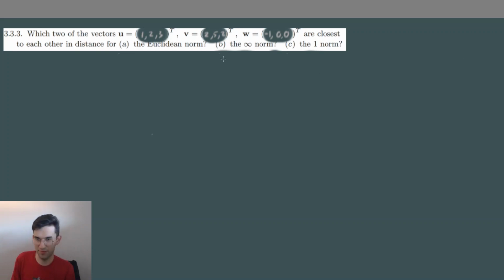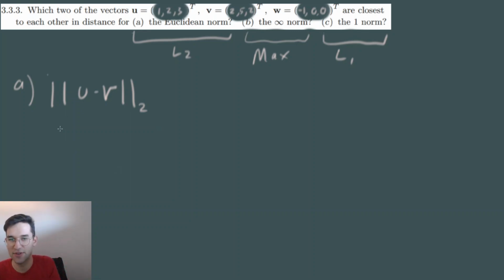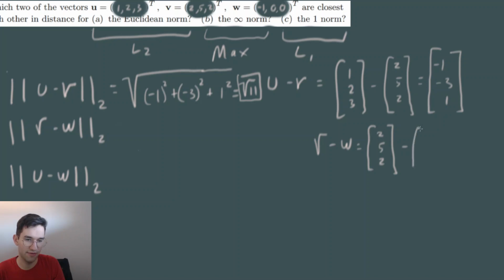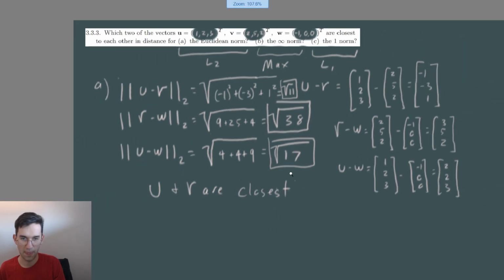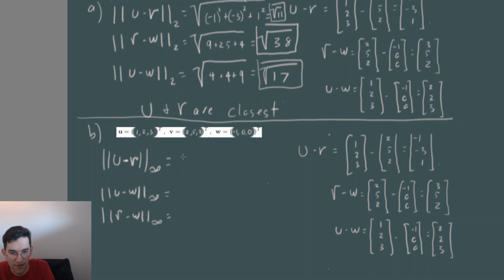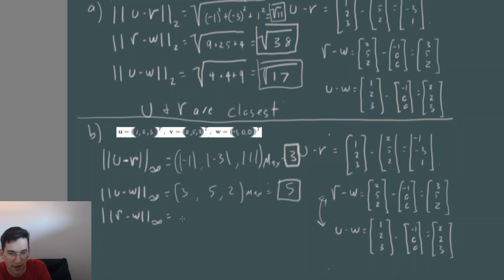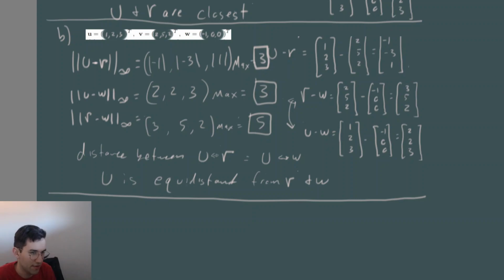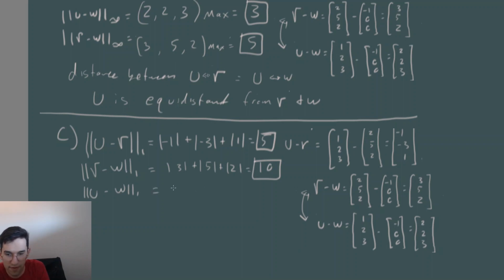L1, L2, and infinite norms - which vectors are closest